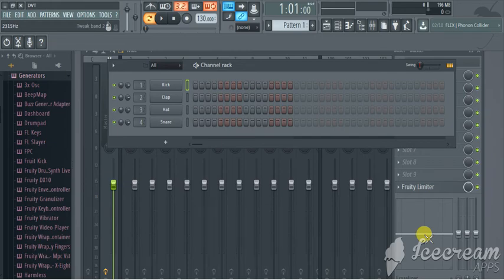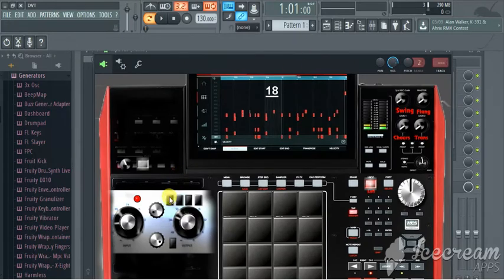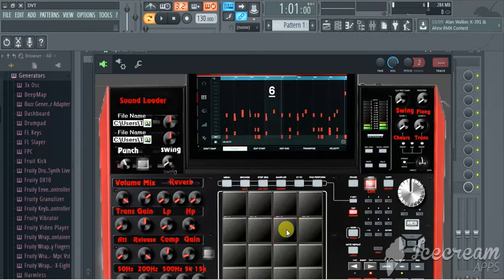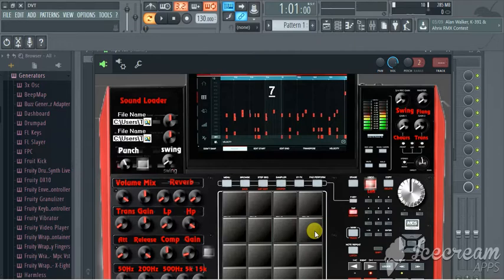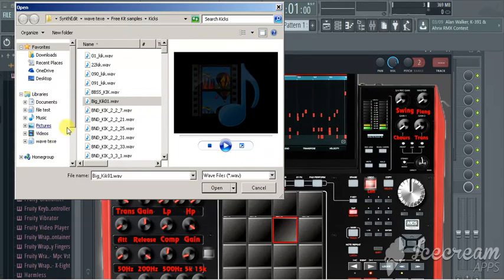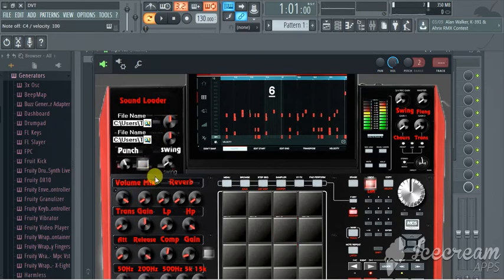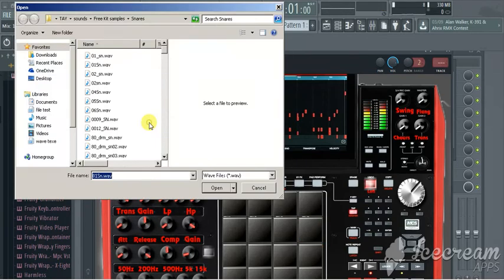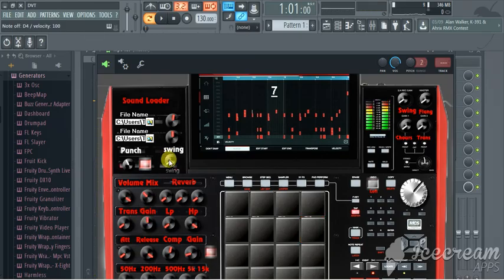Mpcx Vst plugin How to load sounds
Mpc X Vst Plugin